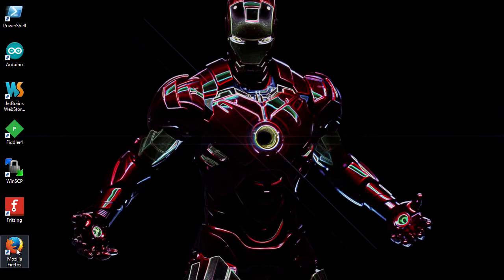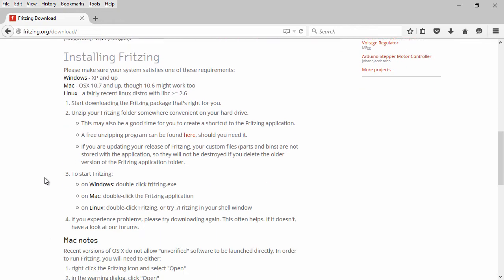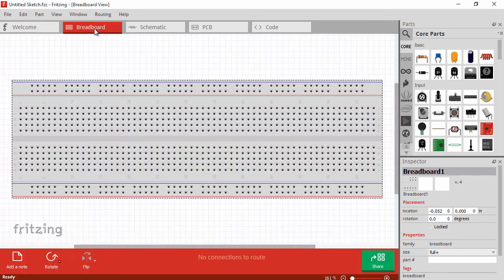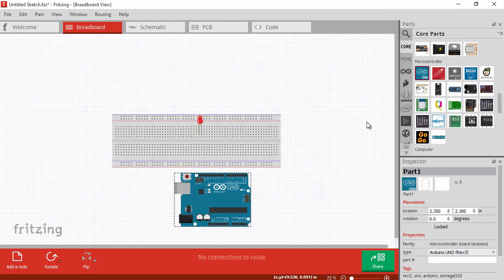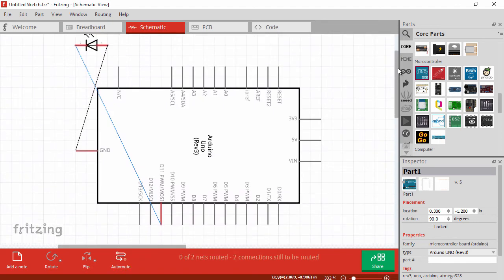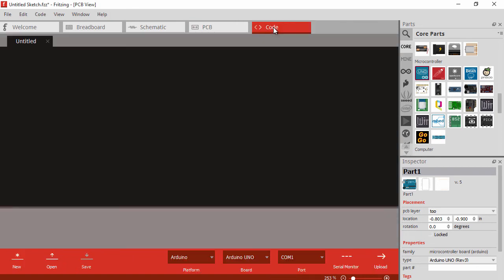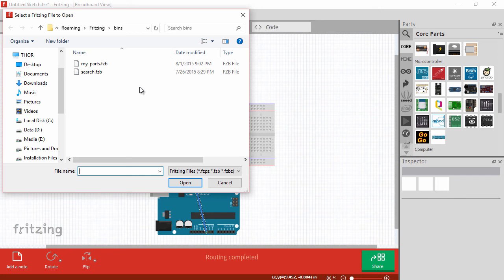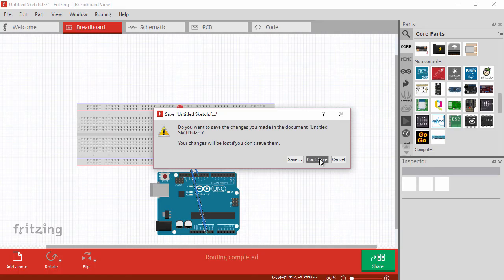Introduction to Cylon.js - Module 1 - Lesson 3: Fritzing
Taken from an online introductory course I published in 2015.